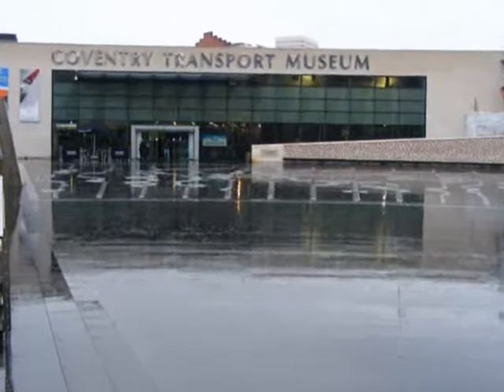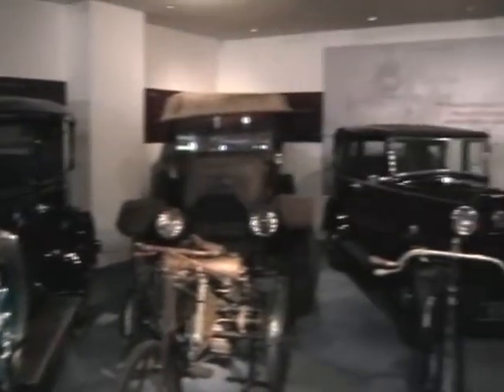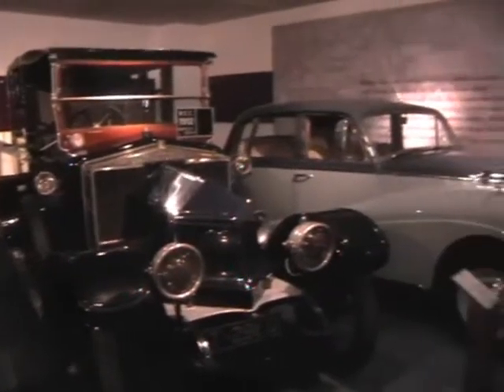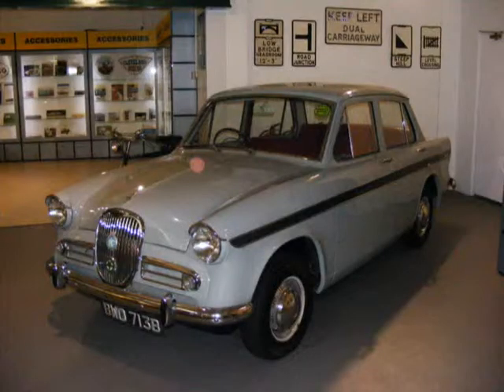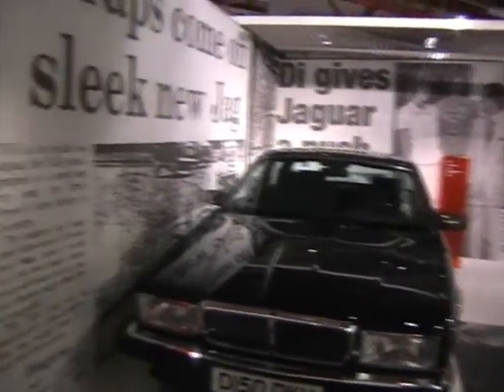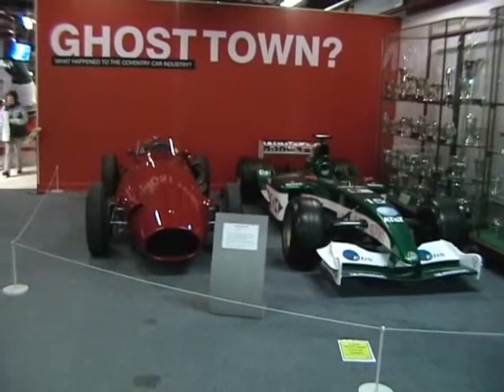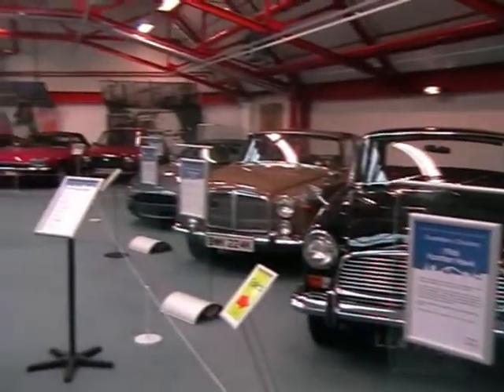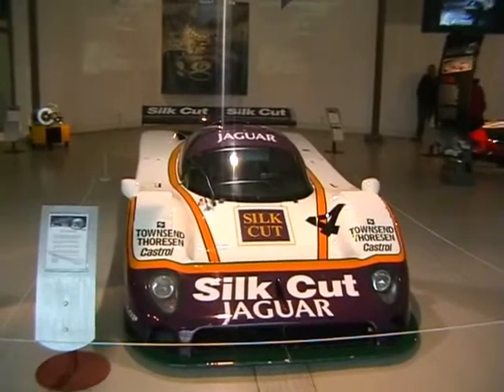Coventry Transport Museum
Coventry Transport Museum boasts the largest collection of British road transport with a collection of 240 cars 100 motor bikes and 200 bicycles, and is a very interesting collection set in some very well put togeather displays, a must see and admission is free . of note Thrust 2 and thrust SSC world speed  record breaking cars plus Princess Diana's Metro and Ewan McGregor's motorbike used on long way down